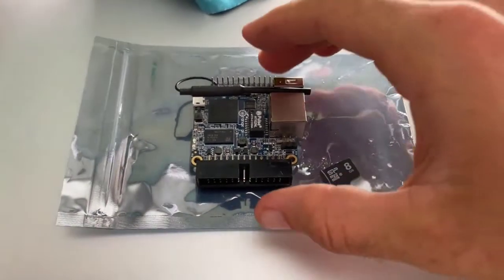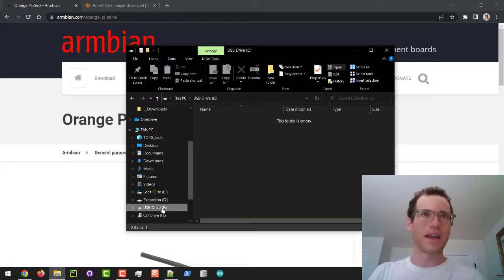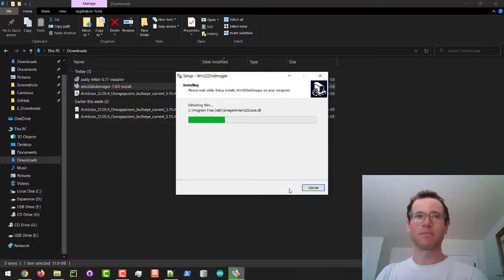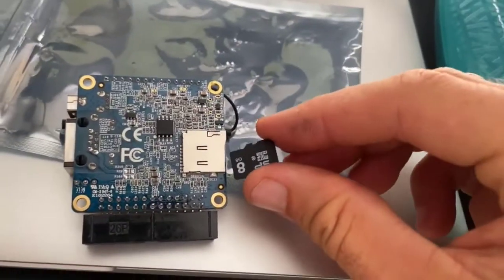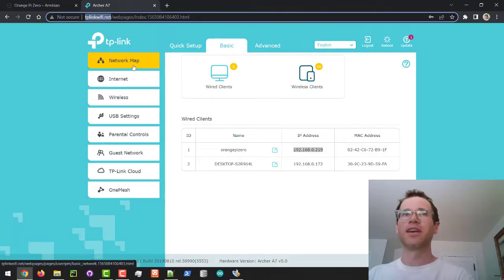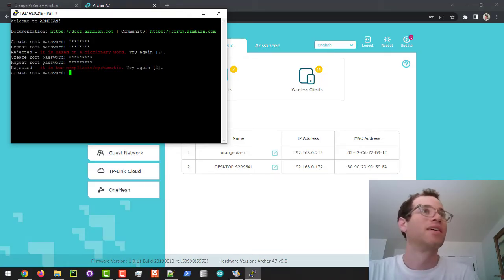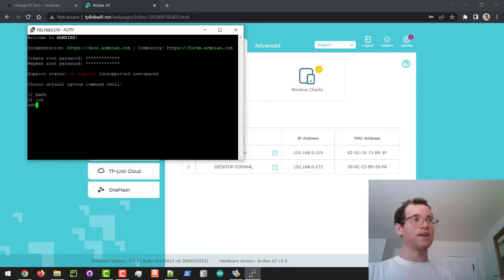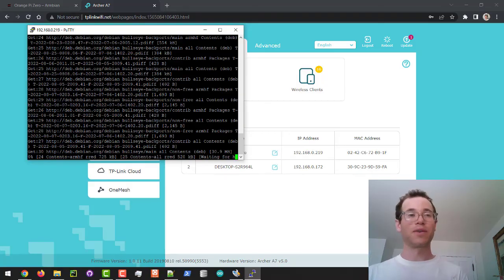Orange Pi Zero Full Set Up Guide - the affordable Raspberry Pi!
I walk through all the steps to load an operating system on an Orange Pi Zero and connect to it over a local network. This process will let you run Debian or Ubuntu on your Orange Pi at a more affordable price point than the Raspberry Pi models.

What you need:
Ethernet cable
Micro SD card (8gb is sufficient)
Micro USB cable
USB power supply
Access to your router's admin page (DHCP server) to get the IP of the Orange Pi on your network after you connect it

Steps:
1. Download the zip of the image file for Orange Pi
2. Extract the zip of the file (7-zip on Windows)
3. Format a Micro SD card with FAT32
4. Use a tool like Win32DiskImager to write the contents of the .img file to the Micro SD card
5. Plug the Micro SD card into the Orange Pi
6. Plug micro USB cable into the Pi
7. Connect the micro USB to power
8. Connect the ethernet cable to your router or switch
9. (this may differ based on your router's brand)
10. Get the IP of the orangepi (should show up by name)
11. Download PuTTY for Windows - open up a connection to the IP address: root@[IP address]
12. Go through log on prompts to complete set up
13. ping google.com to make sure internet to external resources is successful.